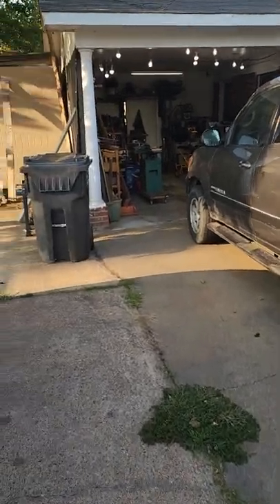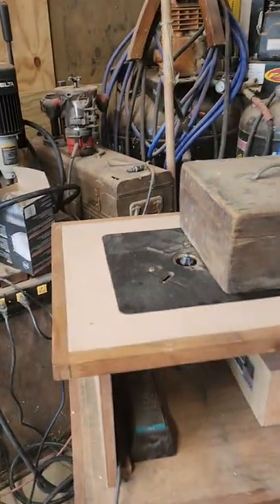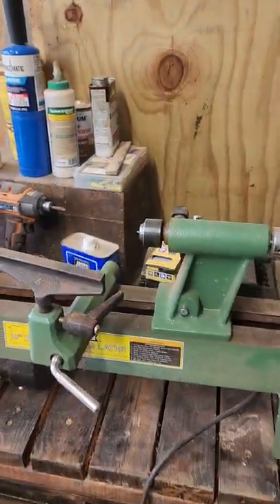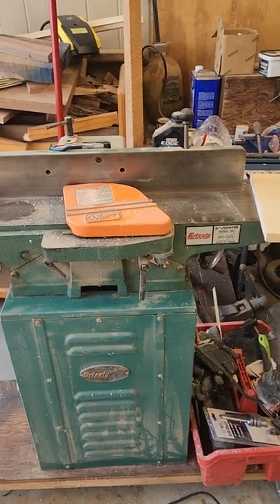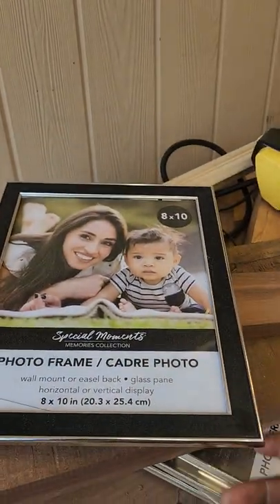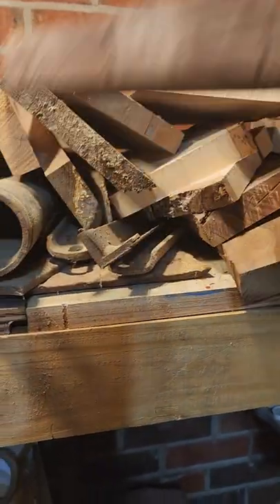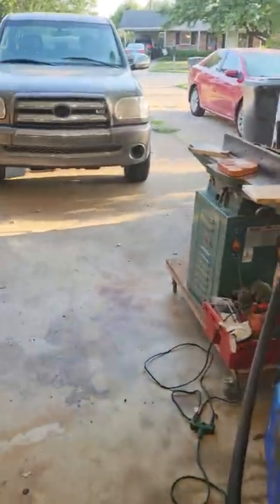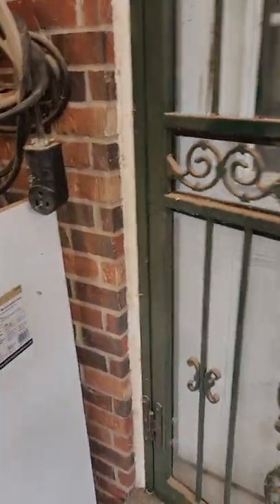shop tour / carport kinda ????